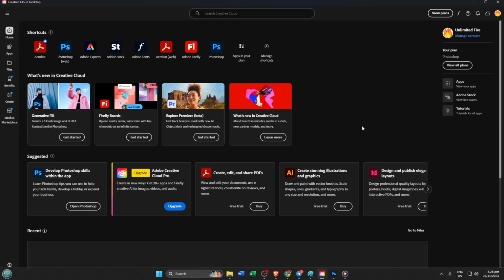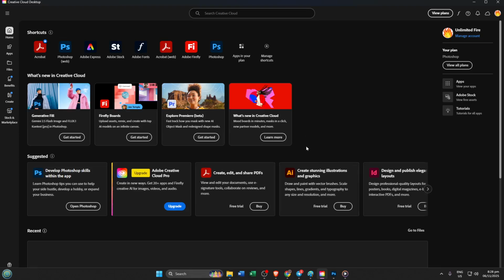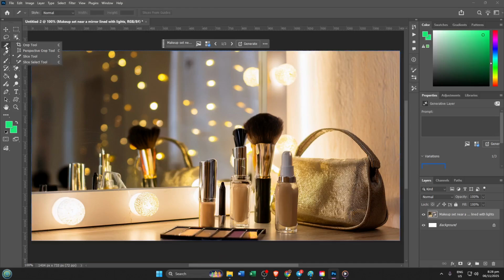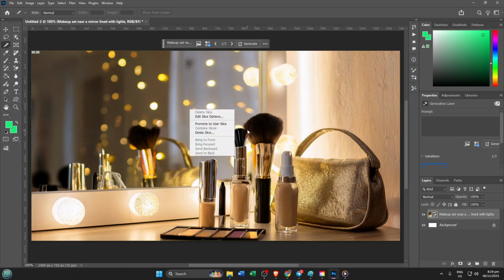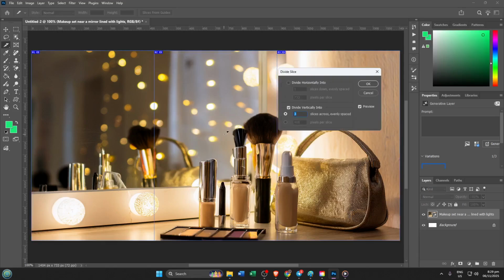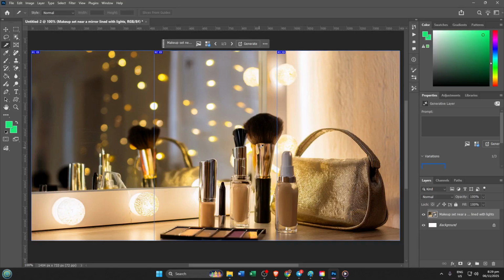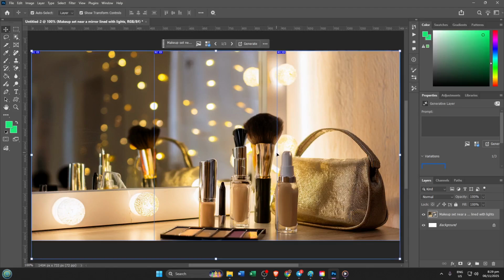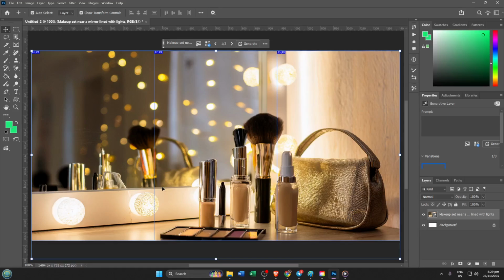How To Make A Triptych Split Panel Print In Photoshop (Step-by-Step Fix)(New 2026 Way)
Learn how to create stunning triptych split panel prints using Adobe Photoshop! This step-by-step tutorial covers everything you need to know, including canvas setup, panel guides, image splitting, and exporting for print. Perfect for both beginners and experienced Photoshop users.

Supported Platforms: Adobe Photoshop for Windows and Mac (CC & CS versions)

Whether you're designing for home décor, art exhibitions, or gifts, this tutorial will help you create professional-quality split panel prints.